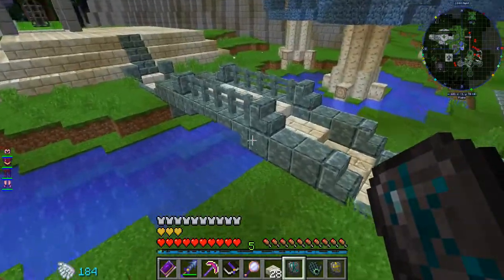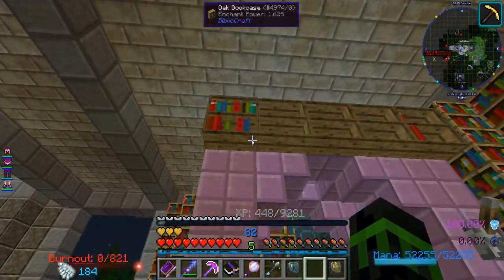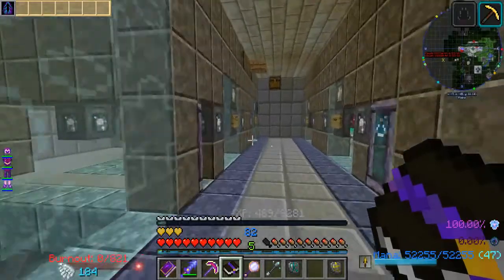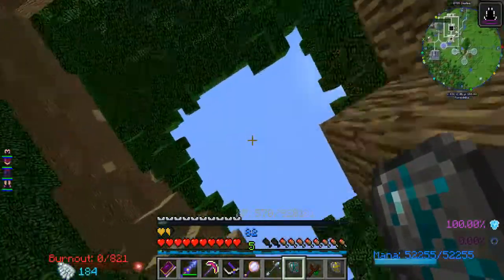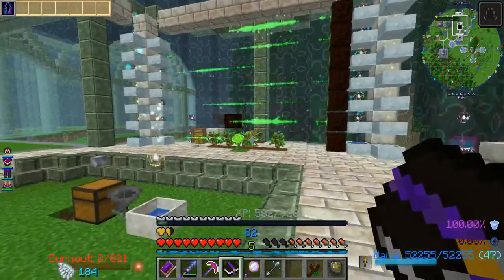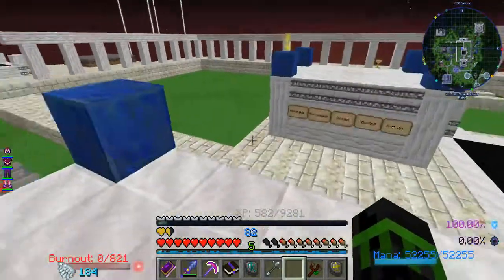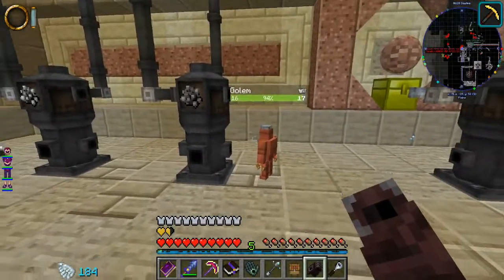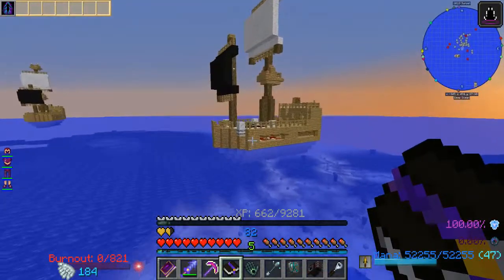Simply Magic 2 - Ep 49: Base Tour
Episode 49 of my Simply Magic 2 lets play. This is a Minecraft Modpack based on magical automation and teaching the ways of the arcane. Today we send off our Simply Magic 2 series with some base cleanup and a base tour of all that we have done this season. Sorry no timelapse, Replay mod wasnt happy.